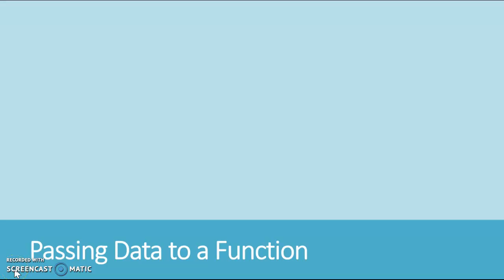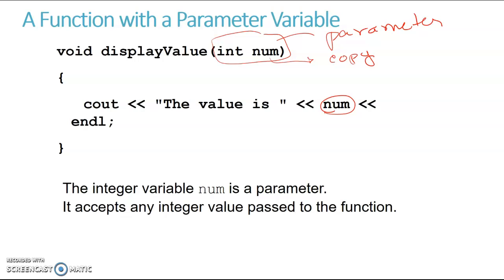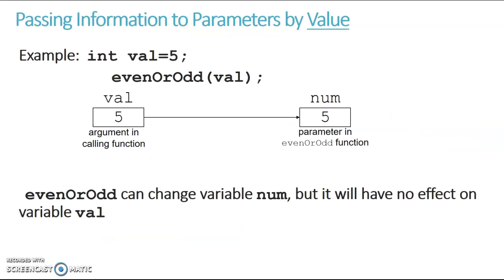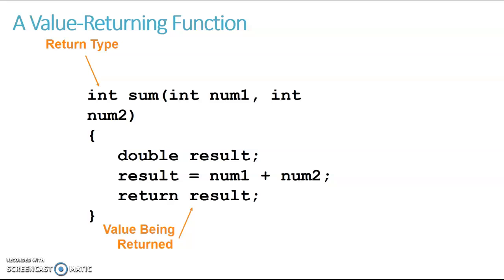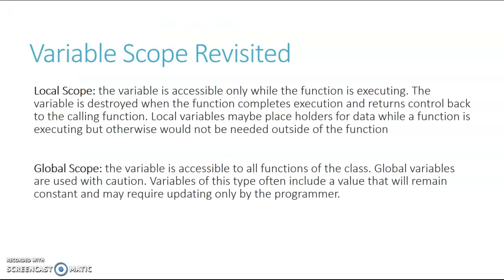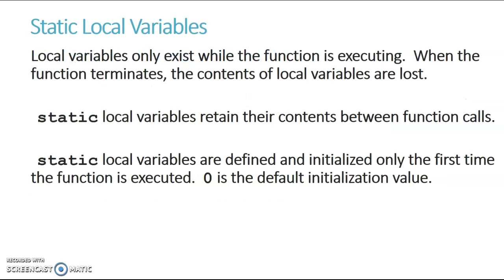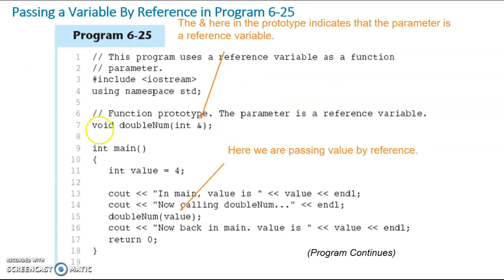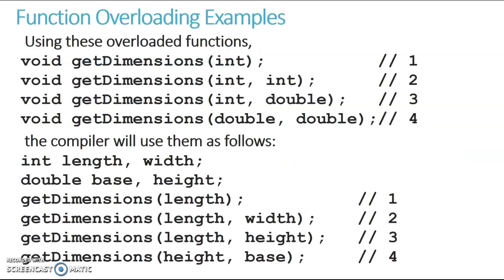CH 6-2 Passing Parameters